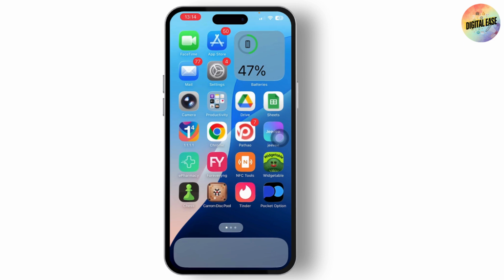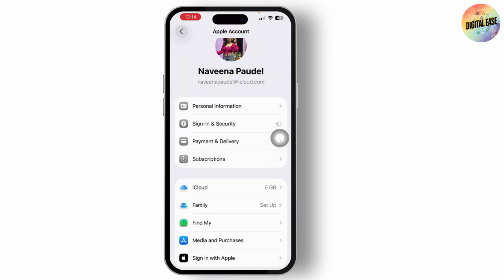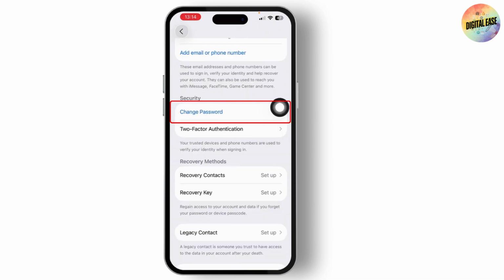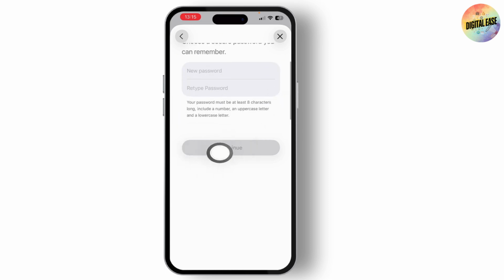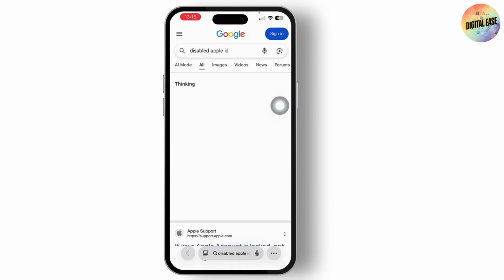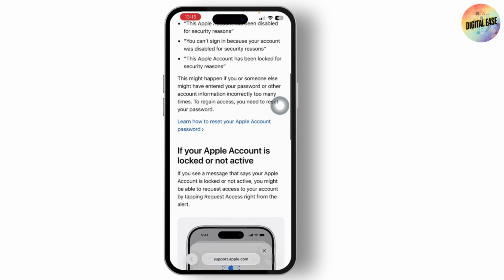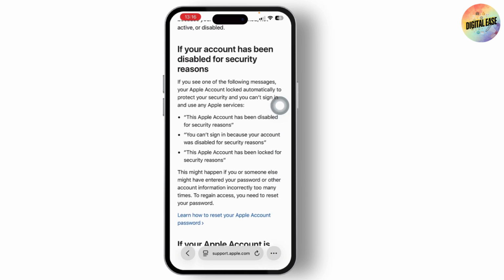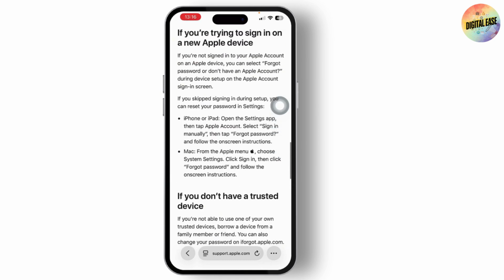Your Account Has Been Disabled in App Store iPhone/iTunes Account | Disabled Fix | Apple ID Disable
Your Account Has Been Disabled in App Store iPhone/iTunes Account

Learn how to troubleshoot the "Your Account Has Been Disabled in the App Store and iTunes" error on your iPhone with this easy step-by-step tutorial. This guide explains how to reset your Apple ID password, review your account settings, and contact Apple Support if the issue persists. Follow these simple troubleshooting steps to restore access to your App Store and iTunes account.